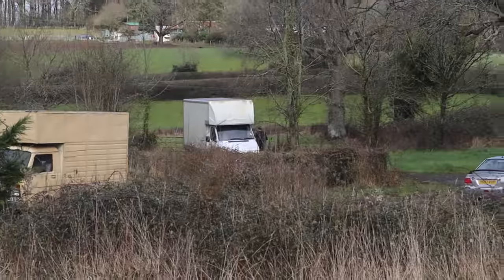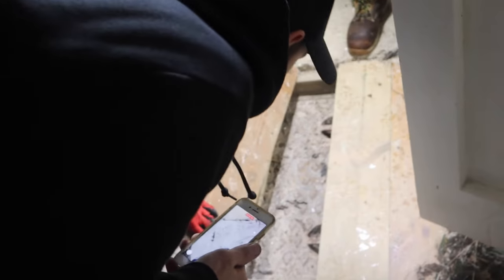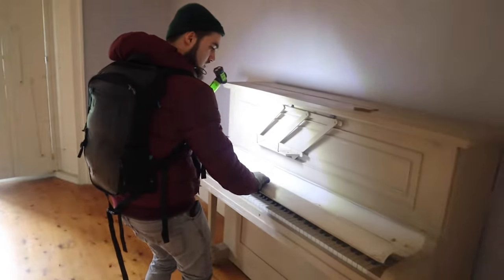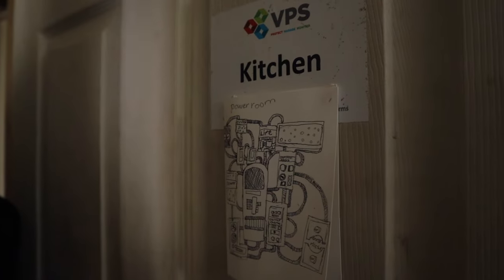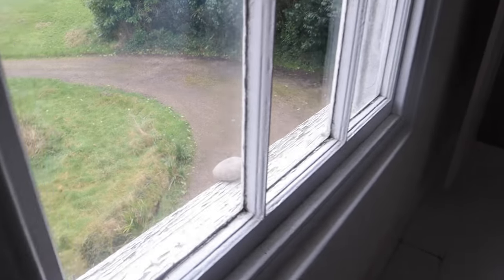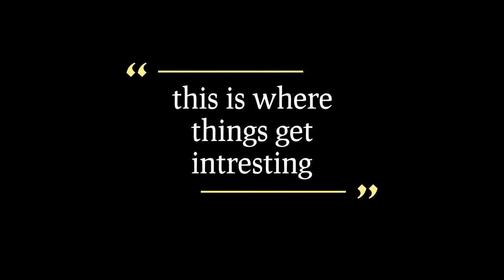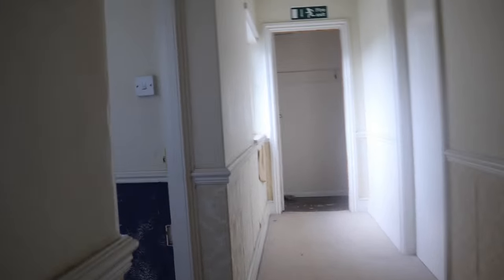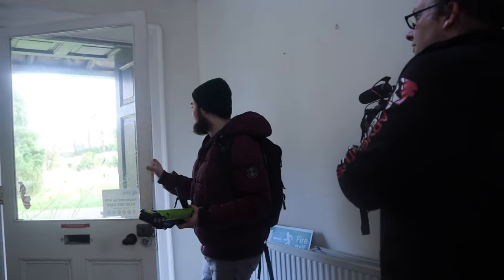haunted illegal fur farm Devon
illegal fur farm in the heart of the Devon country side , when we turned up everything seemed like a normal explore . it then turned out to be everything but.
 everything from a weird layouts and fixtures , things hidden from plain sight and strange goings on some things just can't be explained and maybe this is one of those things
 all the best . see you all soon .
mick - our driver for that day